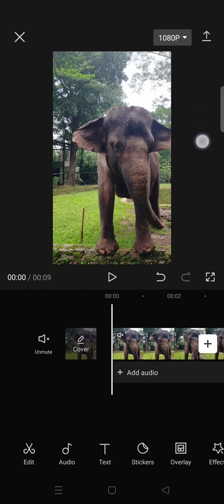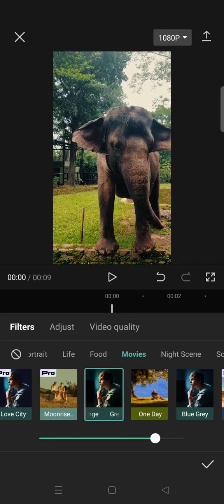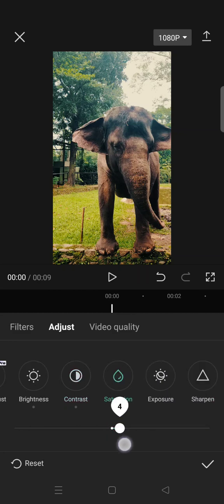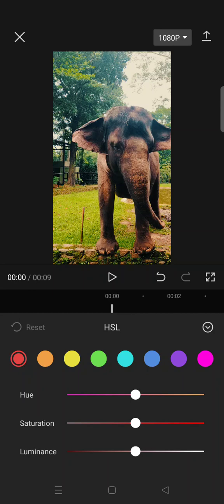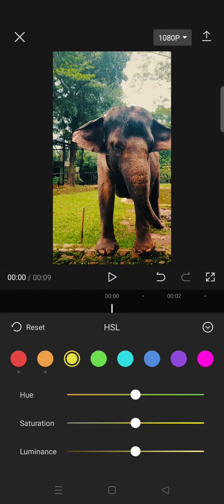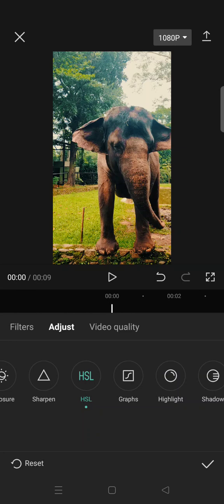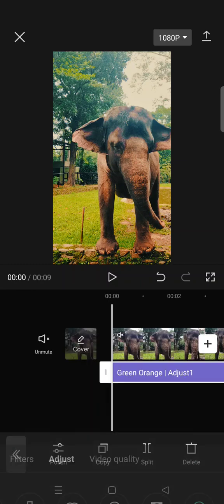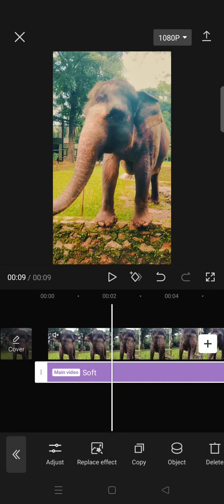Wes Anderson Color Grading Trend! How to Recreate Coloring Like a Wes Anderson Movies in CapCut?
Follow these Wes Anderson color grading I've shown in the video using the CapCut Apps